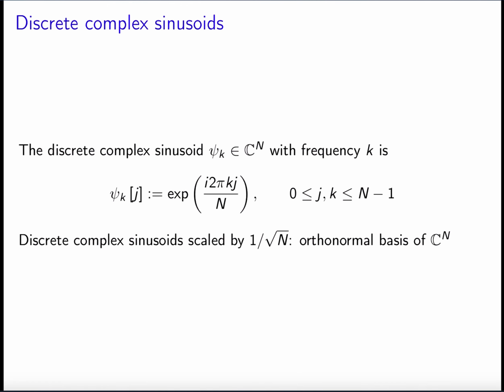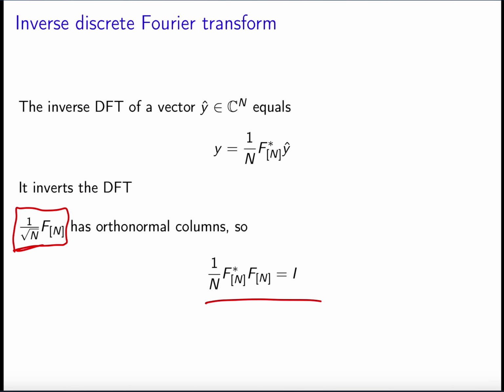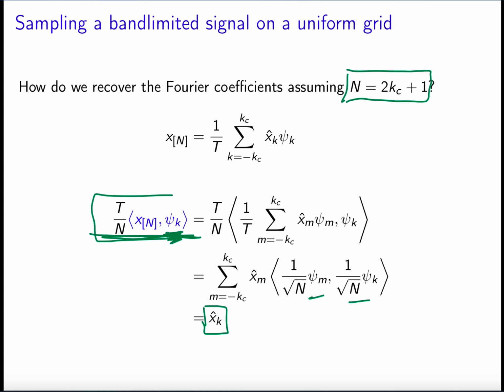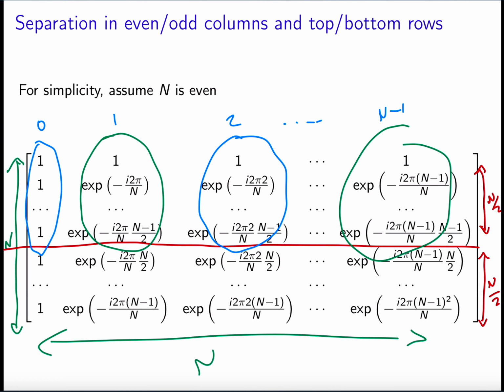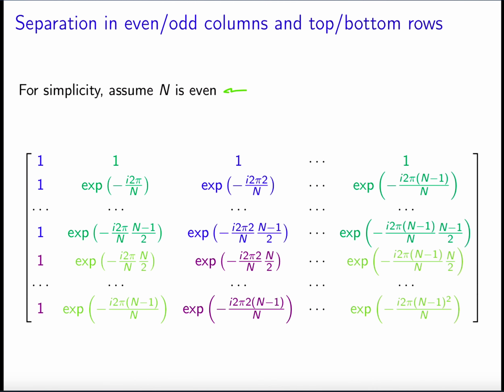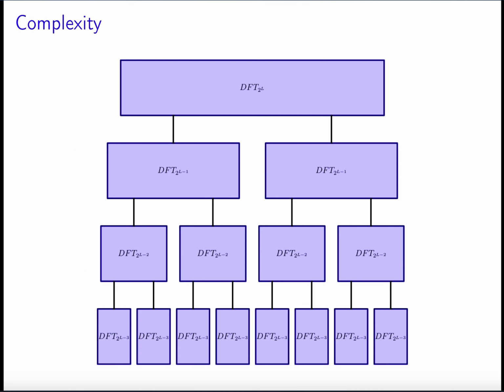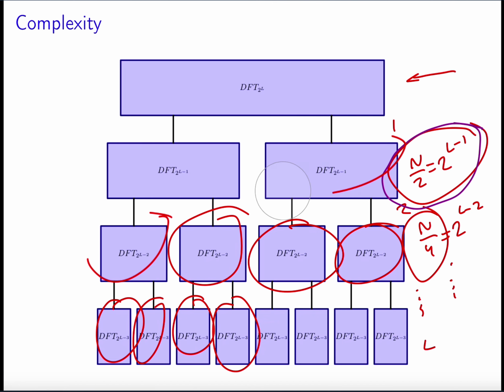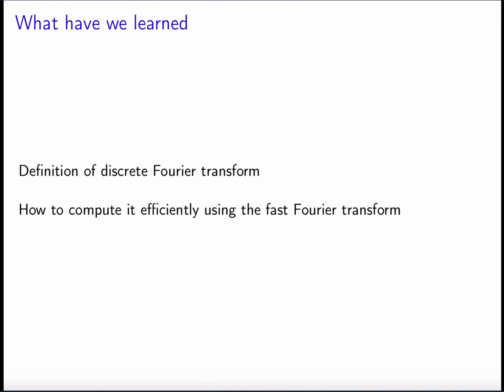The discrete Fourier transform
Definition of the discrete Fourier transform and description of the fast-Fourier-transform algorithm.